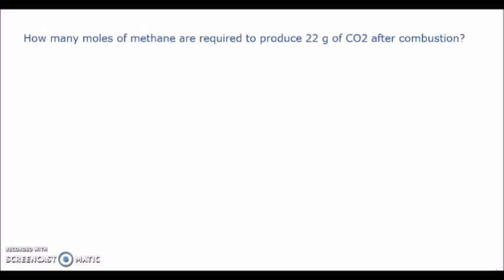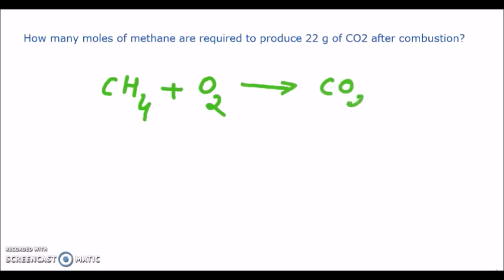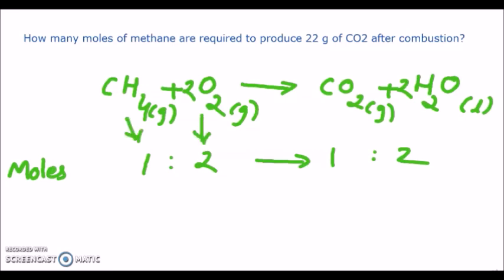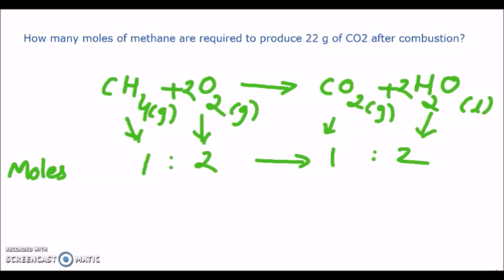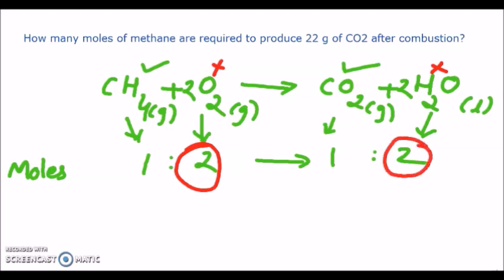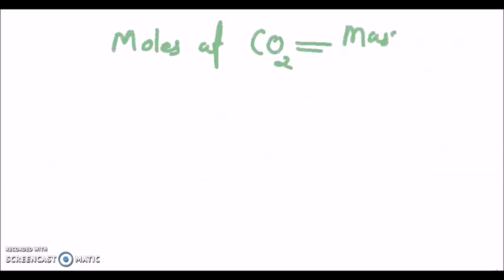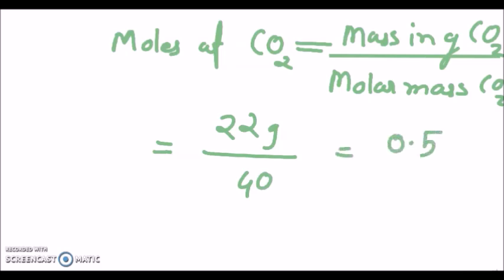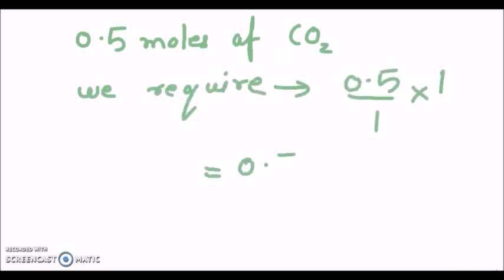How many moles of methane are required to produce 22 g of CO2 after combustion?